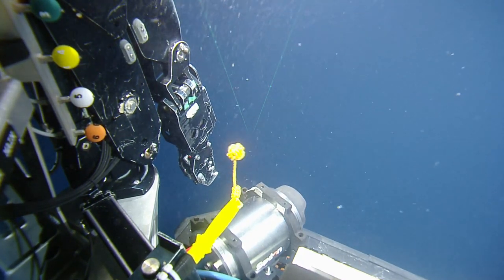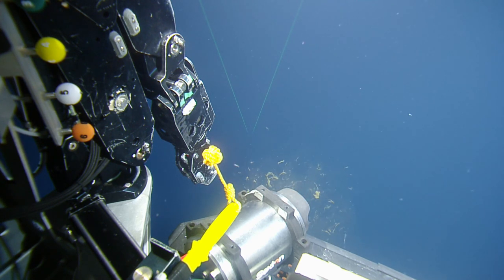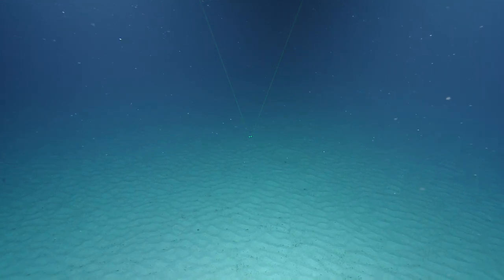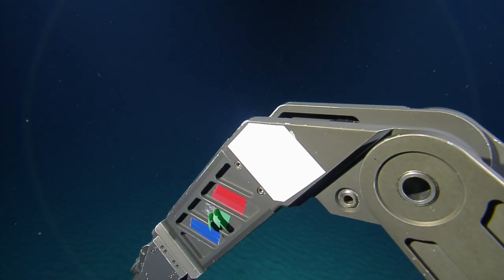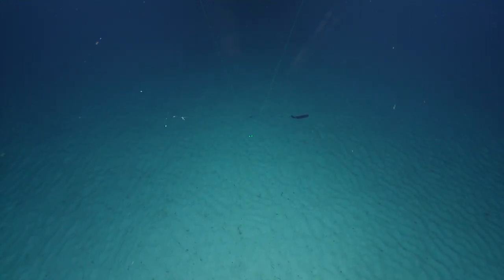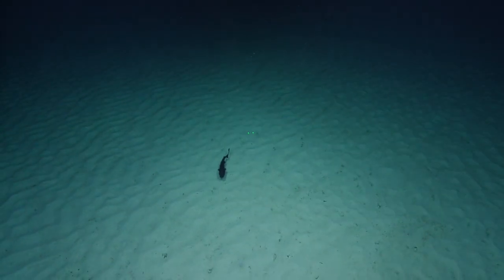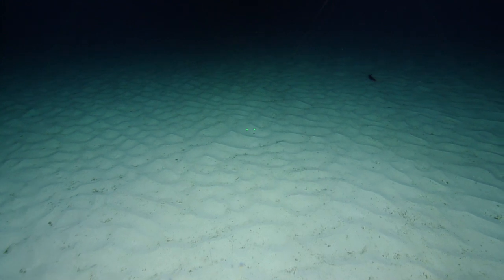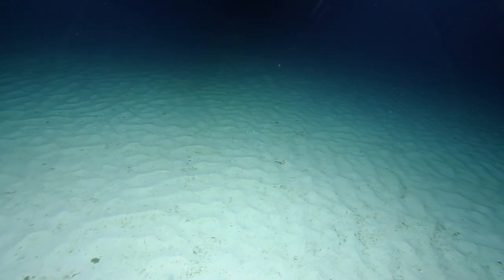NA149_H1958_(1of6)_20230531_103042Z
0:05:09 - Note: starting to descend seeing some squid
0:08:11 - Note: holding at 50m
0:10:08 - Note: beginning to descend again
0:35:00 - Note: laser divebot seems to be doing good especially temperature wise
0:52:27 - Note: dc ground fault detected rov arm
0:59:46 - Dive Status:  ROV On bottom
0:59:56 - Dive Status:  ROV On bottom
1:00:42 - Note: running troubleshoots for dc ground fault
1:06:03 - Note: still trying to figure out dc ground fault issue
1:11:09 - Note: camera balance
1:12:54 - Note: placing slurp back in its slot
1:16:55 - Note: going to turn off raman and will continue to check its temperature every 20 min
1:18:30 - Note: pentachidae
1:20:40 - Note: correction on shark ID apristurus sp.
1:21:29 - Note: unknown shark id
1:29:59 - Note: sea urchin and holotherium
1:30:58 - Note: *holothuroidea
1:32:32 - Note: urchin possible echinothuriod
1:36:26 - Note: sea cumber possible pseudostichopus
1:38:07 - Note: gf seems to be doing with raman on
1:38:51 - Note: aristeidae ID on shrimp
1:48:29 - Note: noting small dark/brown patches within sand
1:56:32 - Note: so far we have been moving along sandy substrate not much bio such as umbellula, sharks, shrimps, sea cumbers and urchins
1:59:38 - Note: attempting push core sample